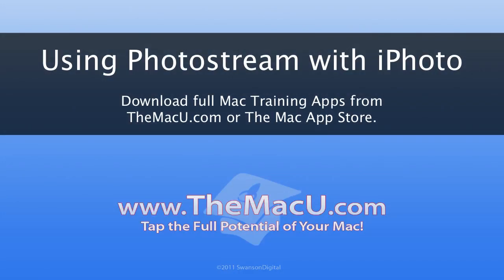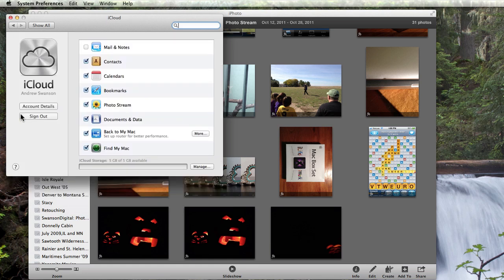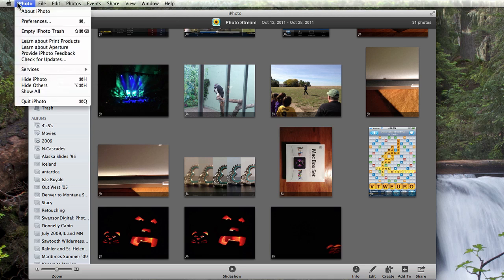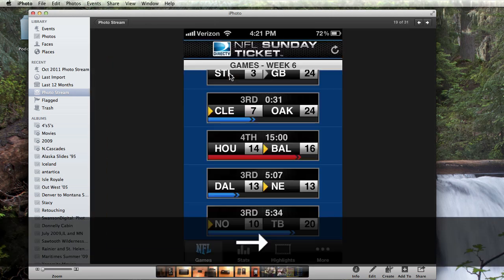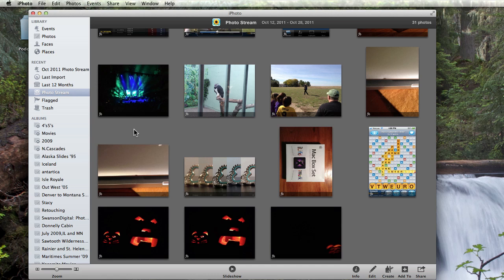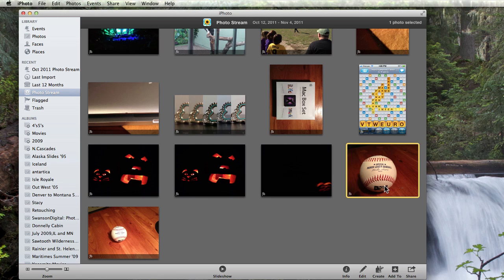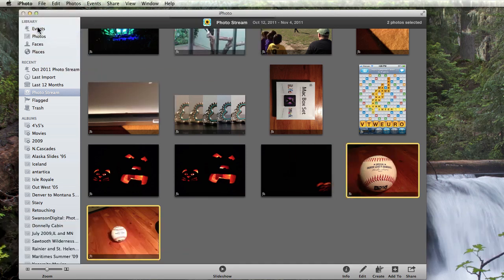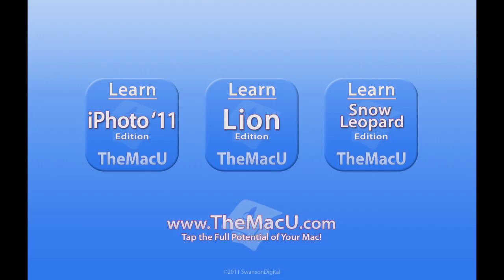How to use Photostream with iPhoto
In this free Mac training lesson learn to use Apple's new Photostream service with iPhoto '11.